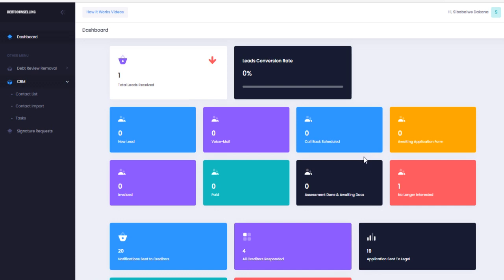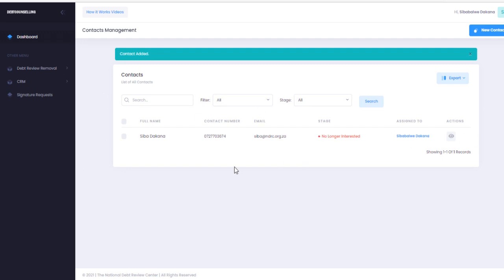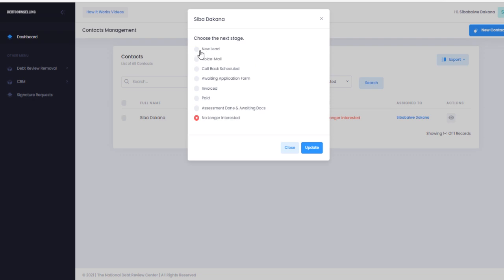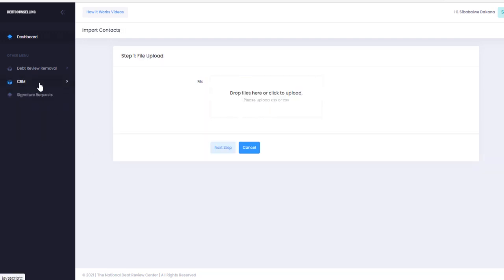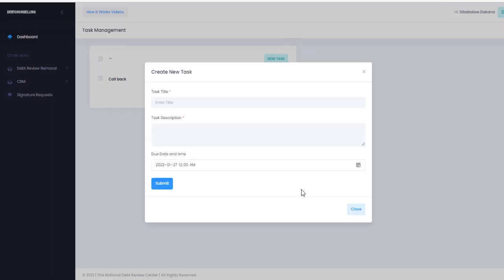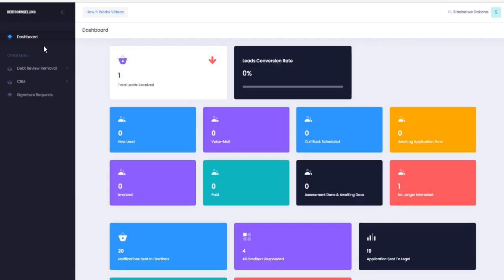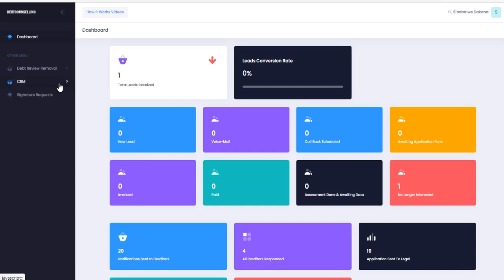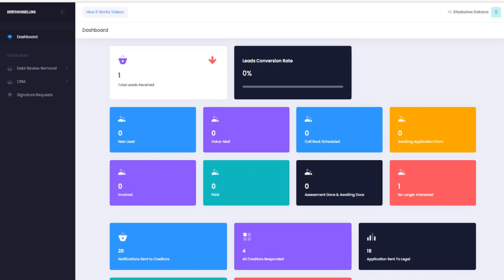How to use the My Debt Counselling Debt Review CRM, Add Multiple Contacts, and how to Create Tasks.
This video will teach you how to use the My Debt Counselling Debt Review Sales CRM, Add Multiple Contacts, and how to Create Tasks on the My Debt Counselling System.

and login to access the system.